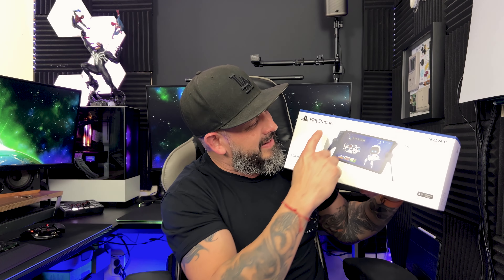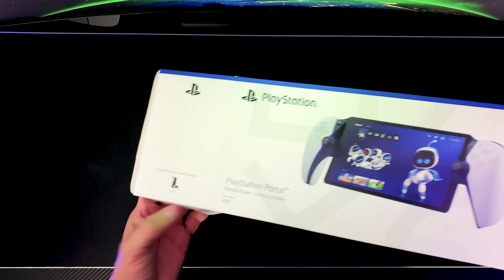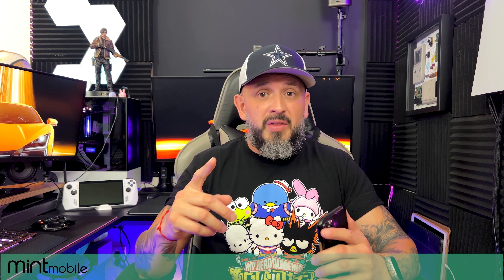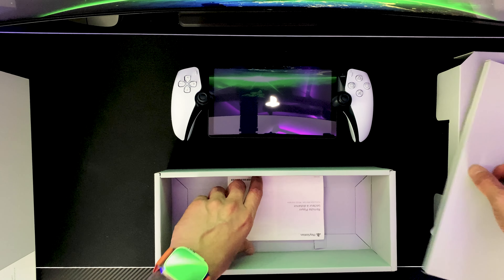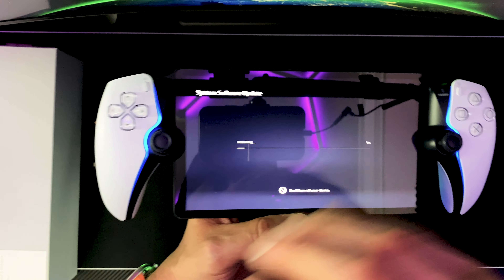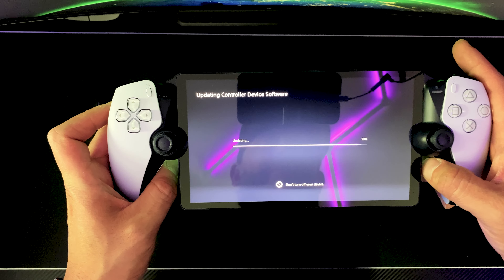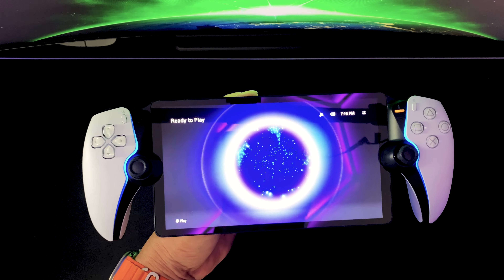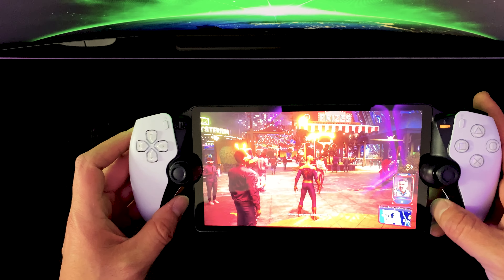Is The NEW PlayStation Portable Worth Buying?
Go to our partner to get premium wireless for as low as $15 a month - Buy 3 Months, Get 3 Months Free through January 1, 2024!

Is The NEW PlayStation Portable Worth Buying?, after two previous devices it only took Sony about 12 years to release their next mobile or handheld gaming add-on. I can say its an add-on because that’s what it is in reality since you cannot physical insert games into it. Did you pick one up? Let me know your what your thoughts are on it.

Xbox GT:
cALi tEcK

PSN Network:
ibeteck

Nintendo Switch:
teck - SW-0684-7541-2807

Steam:
ibeteck